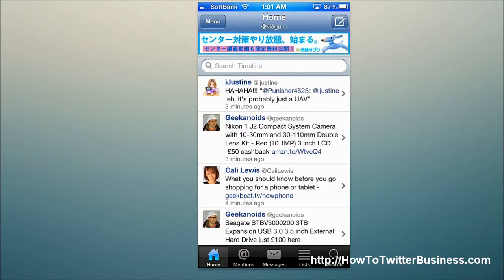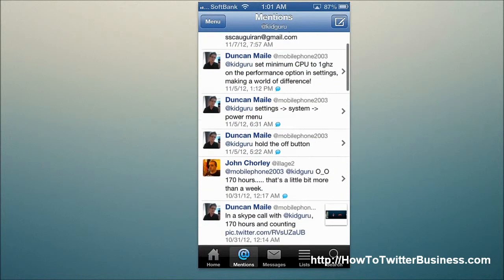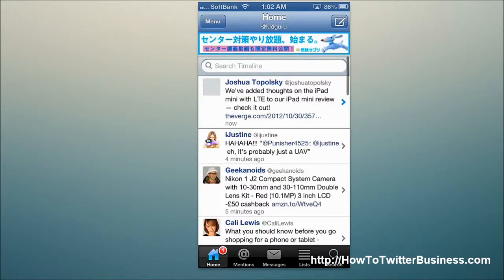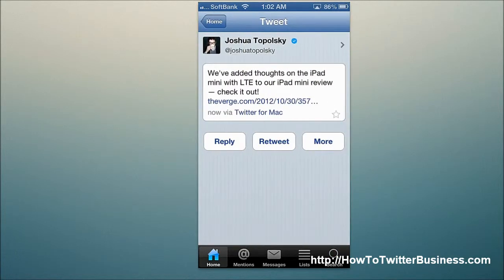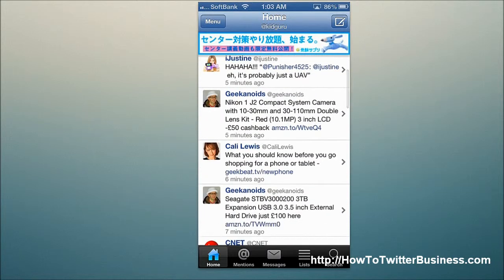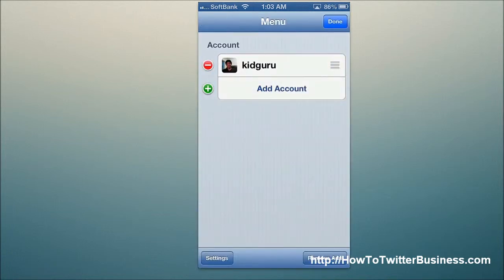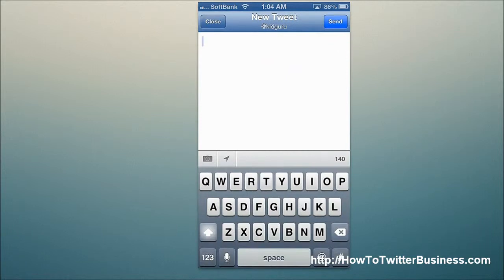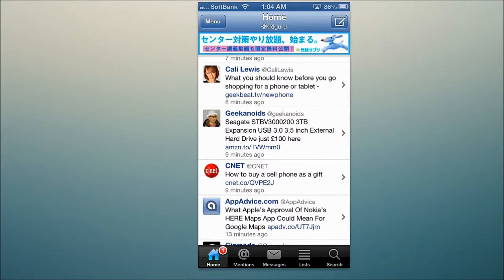ECHOFON Twitter For Business - Best Twitter Apps For iPhone 5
We hope you enjoyed watching this video.  In this series we are looking for the best twitter app on iphone for professionals and businesses.

What is your favourite app?

ABOUT US
We help people, charities, businesses worldwide to do twitter better for $5 and more.  You must 'Know Your Followers' to achieve twitter and social media ROI.

And if you enjoyed watching this video, we would greatly appreciate a LIKE!

Christophe Langlois